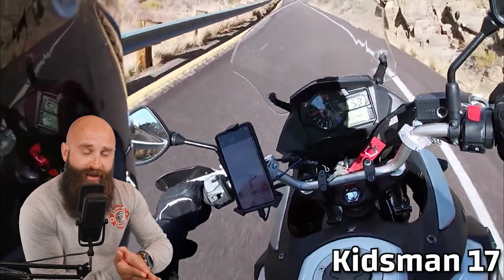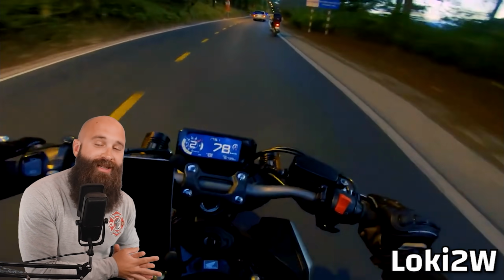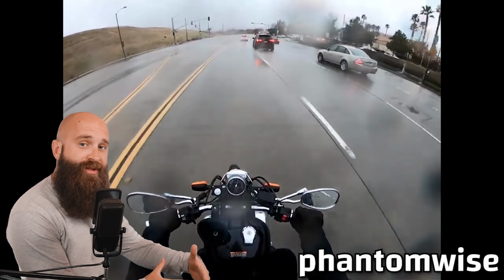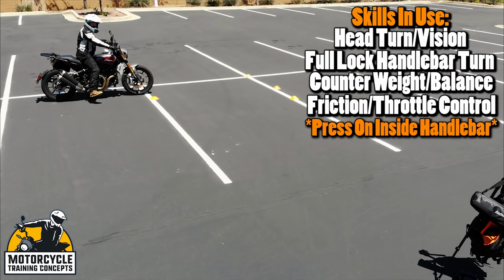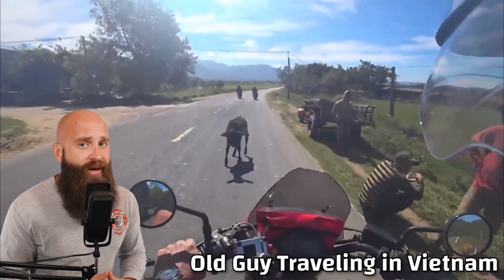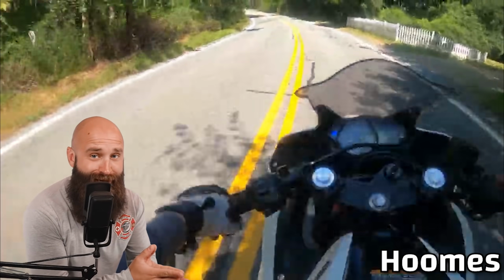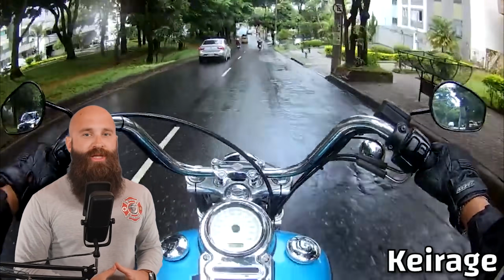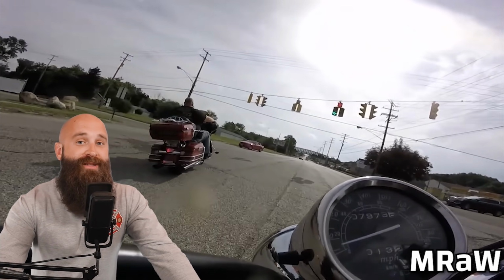Honda Rebel 300 CRASH & 13 Other Moto Crashes and Close Calls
Timestamps 👇
➤ [00:00] Intro
➤ [00:19] Suzuki GSR 600 Corner Close Call
➤ [01:19] AZ89 V-Strom vs Guardrail Crash
➤ [02:29] Brake and Swerve Near Miss
➤ [03:40] CB650R Head On Near Miss
➤ [04:45] Idiot driver doesn't do a head check
➤ [05:48] Turn From A Stop Crash
➤ [06:50] Grab Some Gear!
➤ [07:09] MT07 Close Call
➤ [08:01] Motorcycle Close Call in Vietnam
➤ [08:53] New Rider Speeding Crash
➤ [10:19] Swerve Close Call
➤ [11:05] Mud is Slippery
➤ [12:10] Horns Don't Work - Dyna Super Glide Custom Close Call
➤ [12:57] Motorcycle Fender Bender

Learn how to become a BETTER & SAFER rider and access special community perks on our channel/discord and support our training by clicking that JOIN button!

☑️ FREE DDFM Beginners Guide To Riding (check your thank you email)
☑️ Weekly 🔴 Riding SMART Livestream class notes
The syllabus has video links and notes for the Tues/Thurs class.